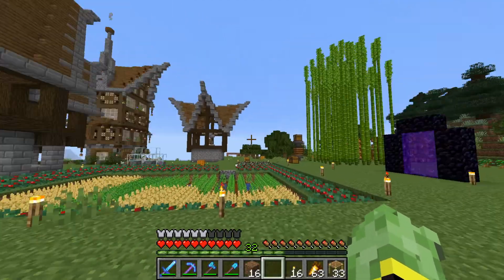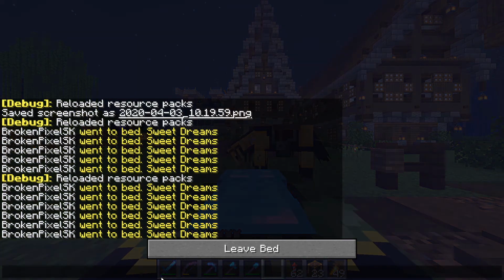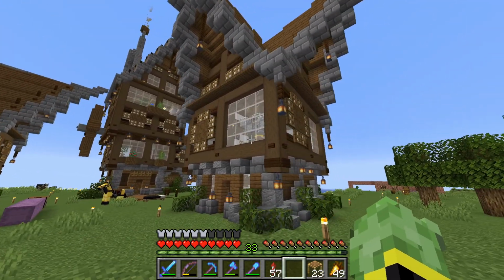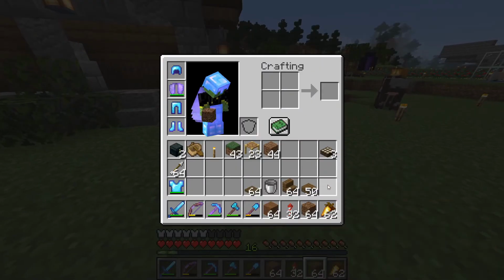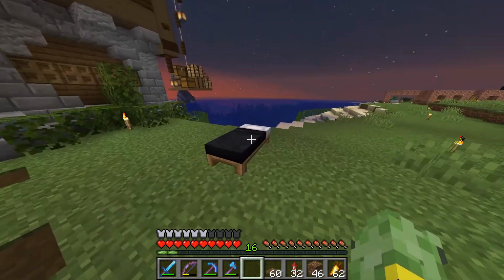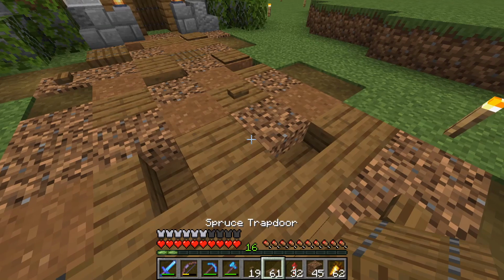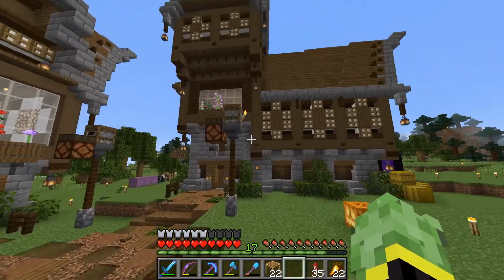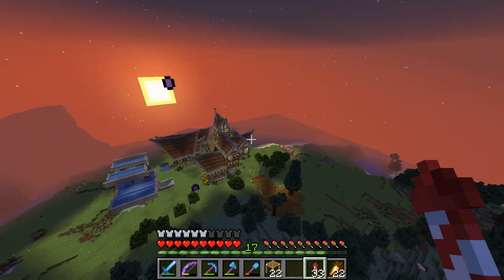Minecraft: Singleplayer (Ep 04) - What happened to The Colony??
Some changes taking place this episode as the server has shut down and the world has been moved over to singleplayer.